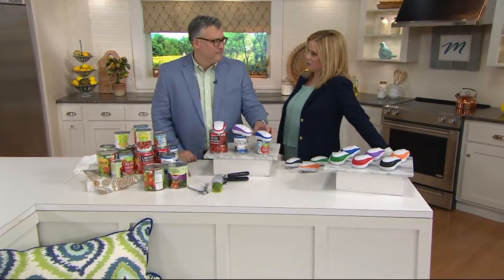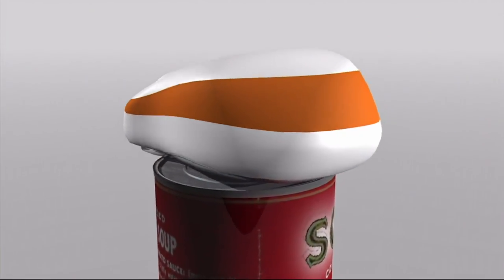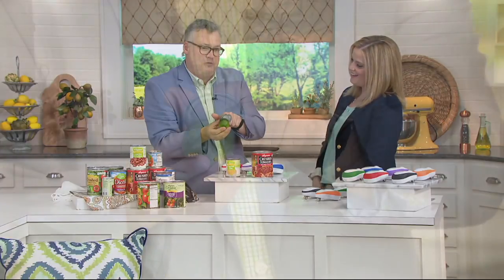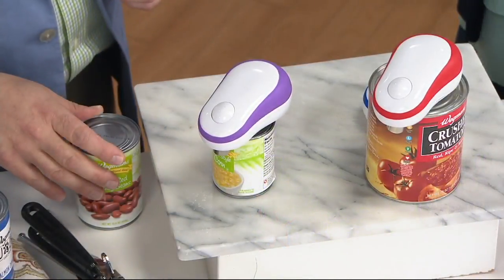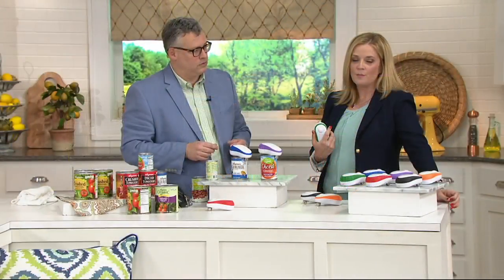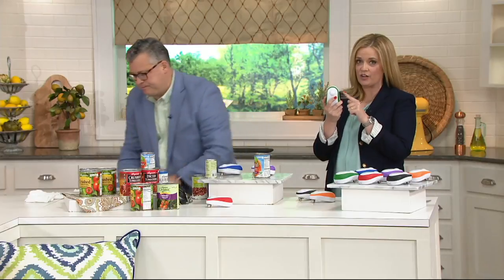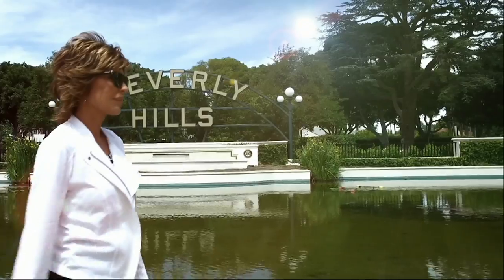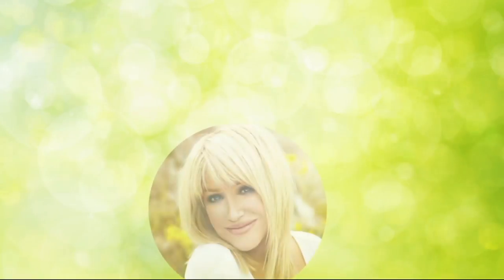Cook's Essentials Auto Stop Safety Can Opener on QVC